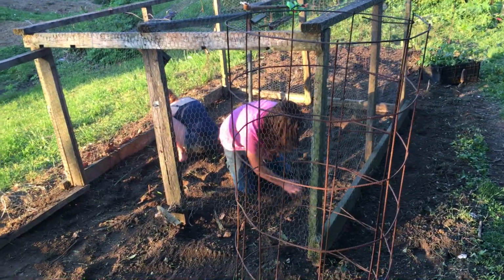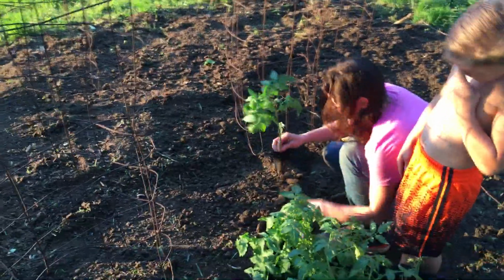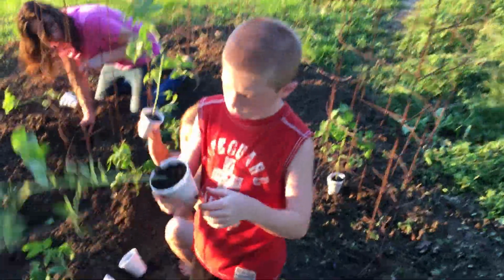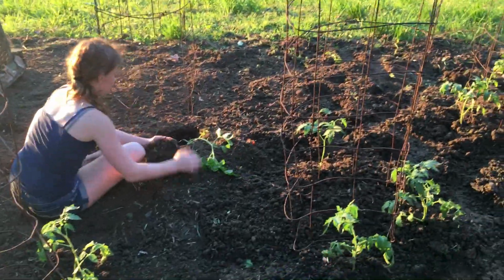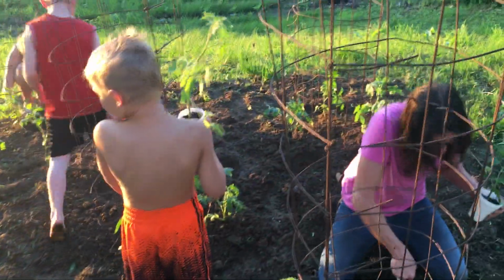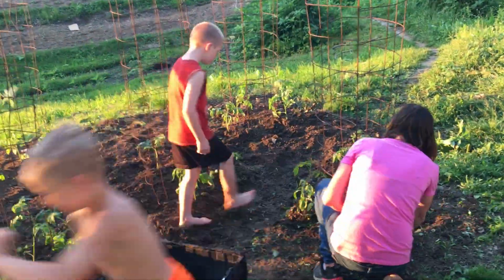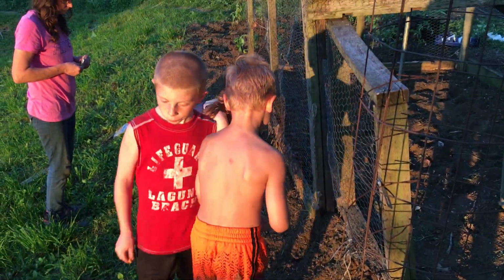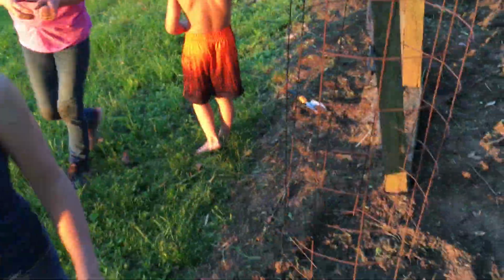Planting gourds, pumpkins and more tomatoes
Tilled a new area to try a few different things close to the house!!